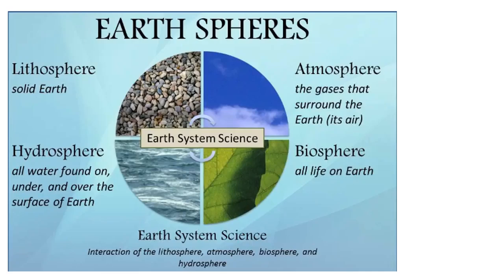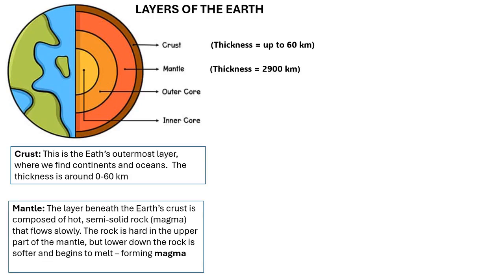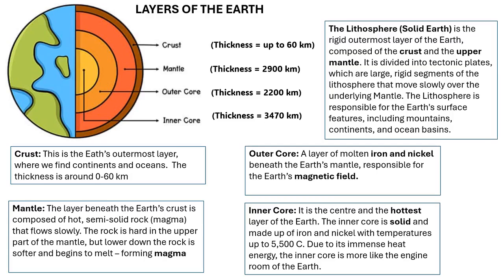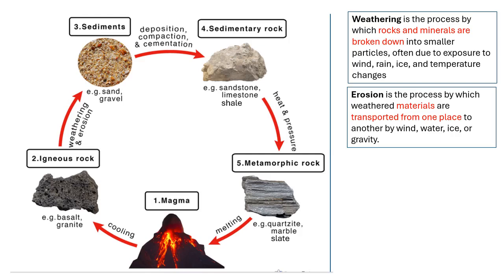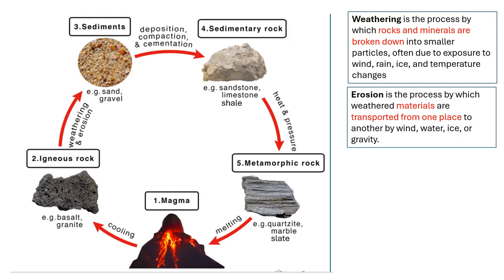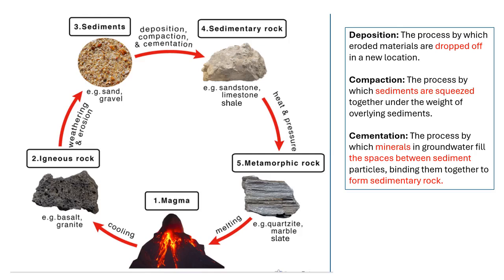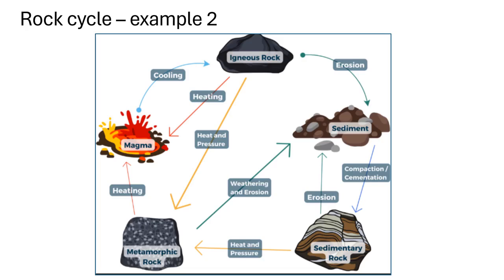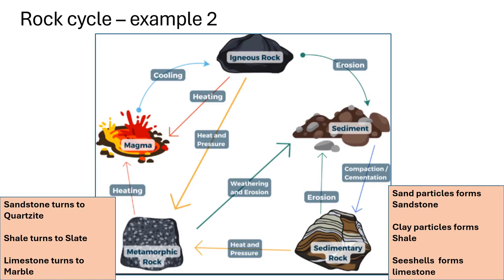Gr 9 Lesson 35 20241015 NS Lithosphere And Rock Cyclel